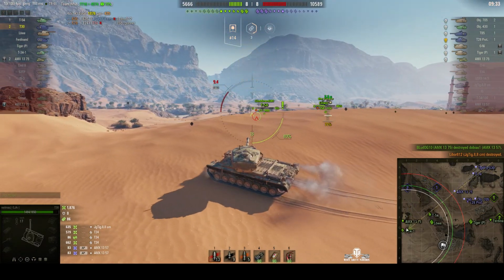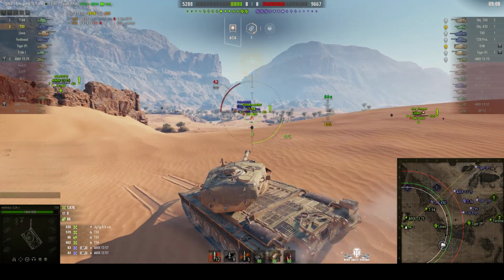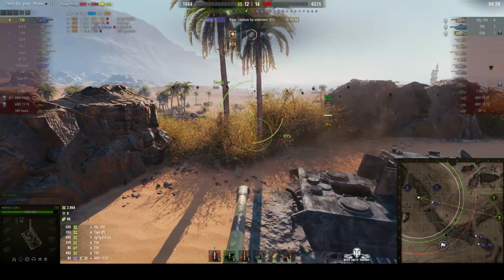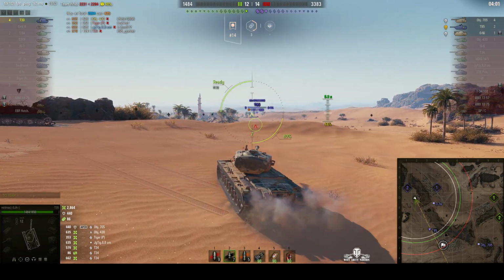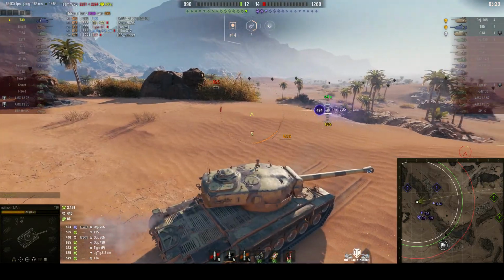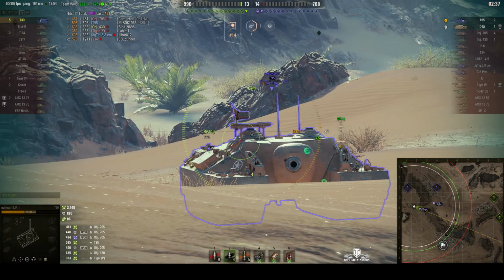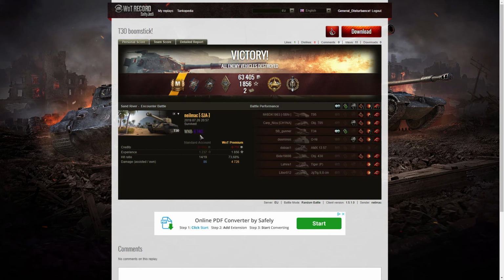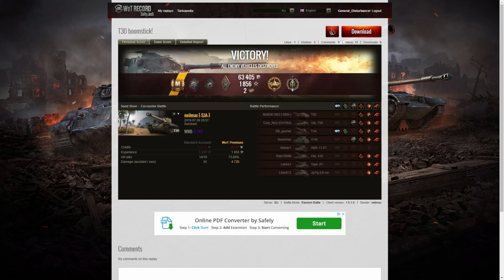T30 - Ace Tanker, High Calibre & Top Gun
This replay is from 26 July 2019 on Sand River. The player, neilmac [-SJA-] in the T30 was awarded an Ace Tanker, High Calibre and Top Gun.